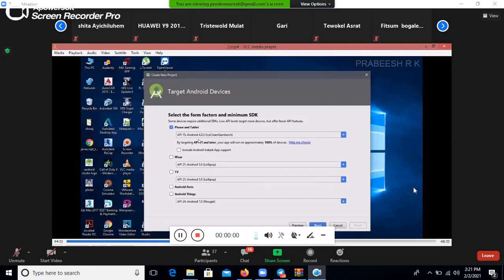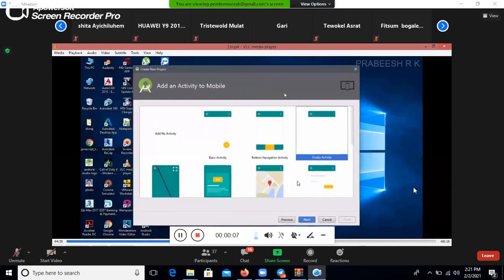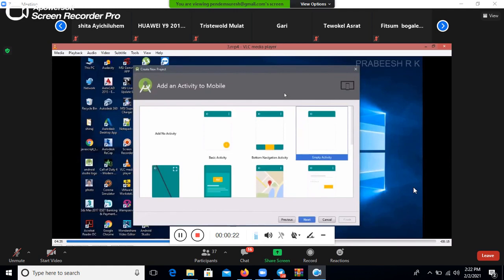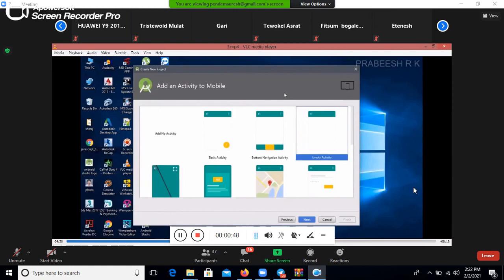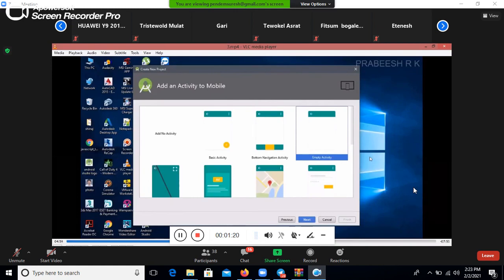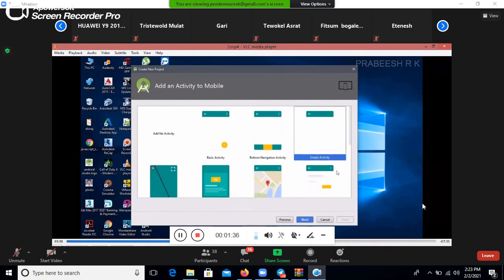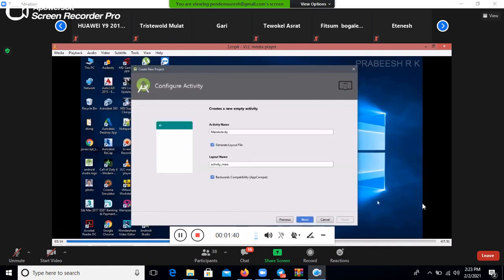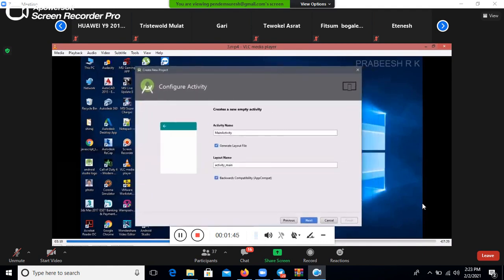Android app design for binger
Android app is used design mobile Android application. Android development can simplify the work or the programmer to write Android code on Android studio interfaces.
Build Your First Android App in Java · 1. Welcome! · 2. Install Android Studio · 3. Task: Create your first project · Step 1: Create a new project · Step ...
Android Studio is the official integrated development environment (IDE) for Google's Android ... Once an app has been compiled with Android Studio, it can be published on the Google Play Store. The application has to be in line with the ..